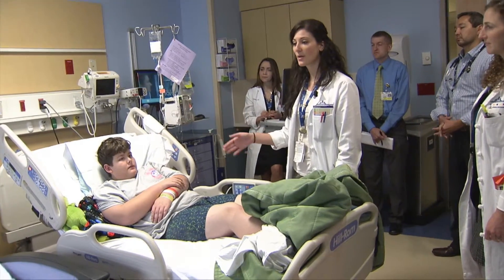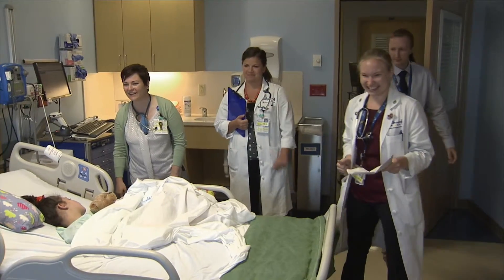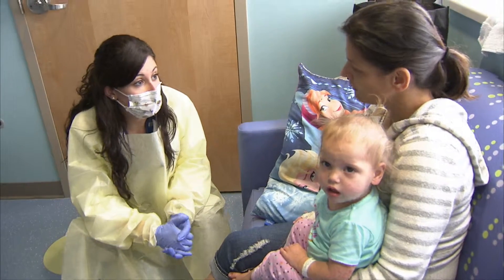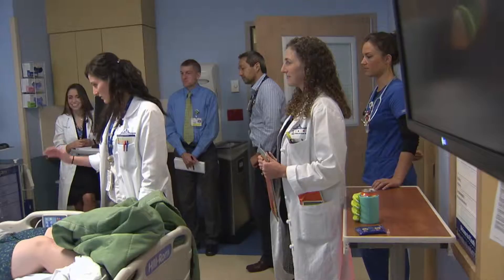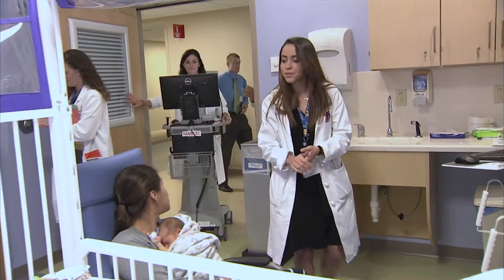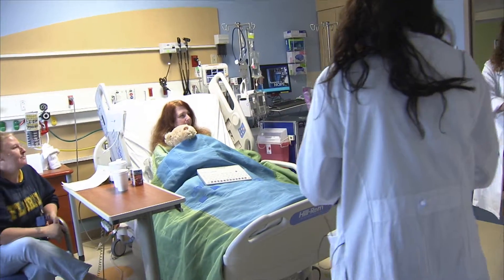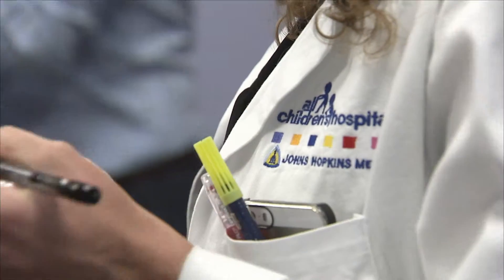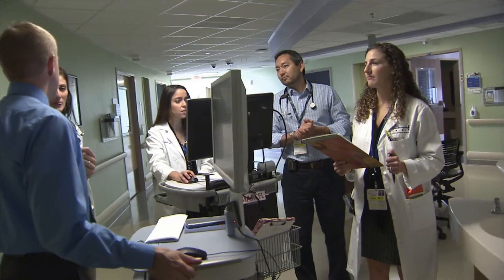Patient centered care at Johns Hopkins All Children’s Hospital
Patient-centered rounds at Johns Hopkins All Children’s Hospital Office of Medical Education in St. Petersburg Florida. The program invites medical students, residents and fellows to explore our state-of-the art facilities and outstanding educational opportunities. Johns Hopkins All Children’s Hospital is a state-of-the-art free standing 259-bed childrens hospital in St. Petersburg, Florida.  As an academic member of Johns Hopkins Medicine, the hospital’s vision and our office’s mission is to train the next generation of leaders in pediatric clinical care, research and education.